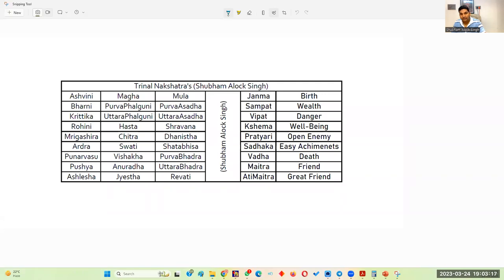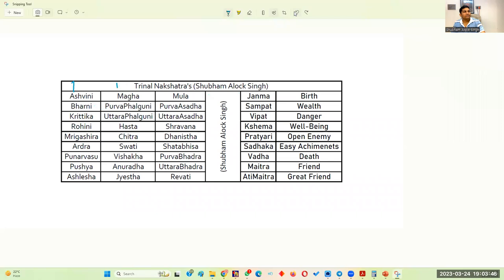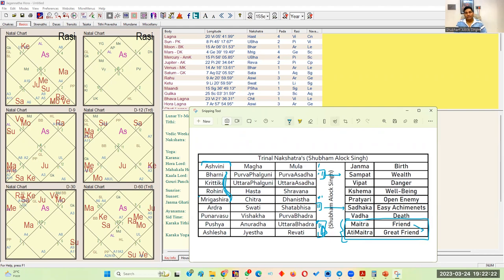Navatara Chakra: Nakshatra Analysis of Horoscope | Full - Analysis, Transit & Dasha